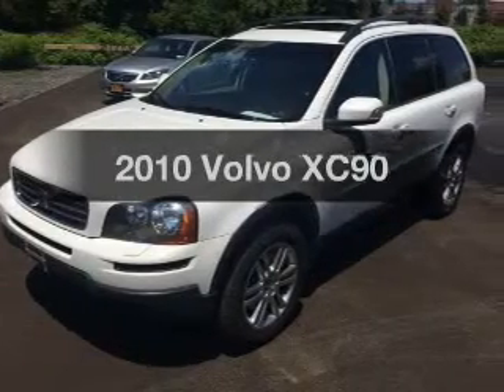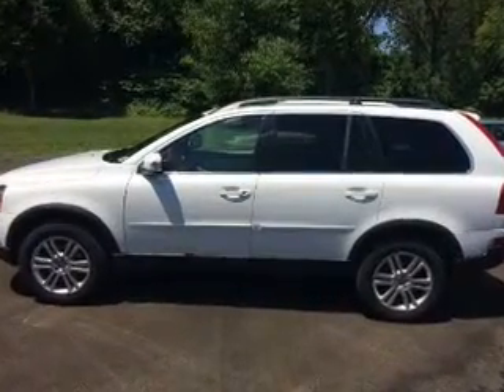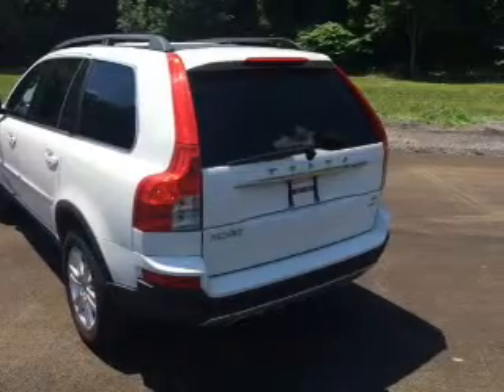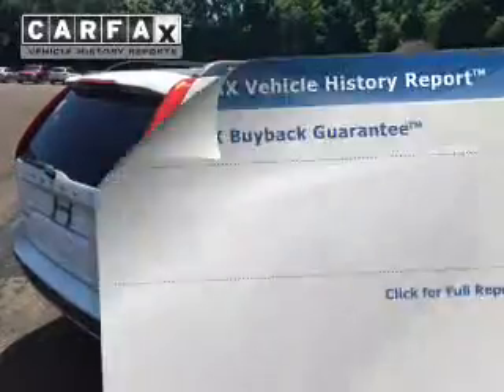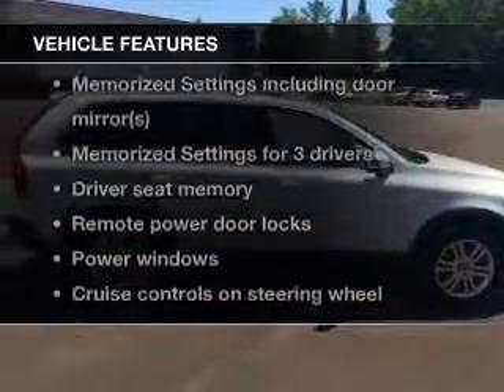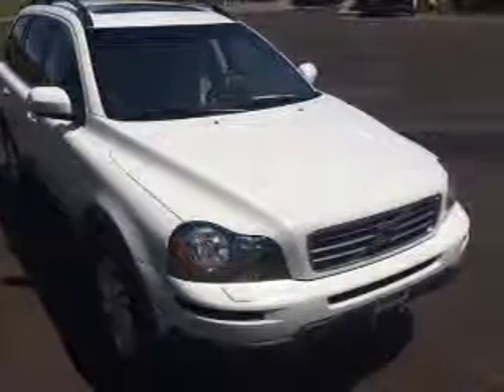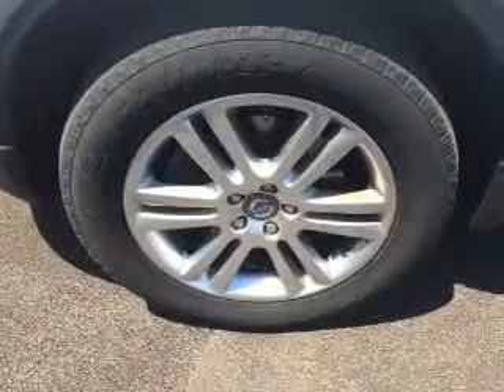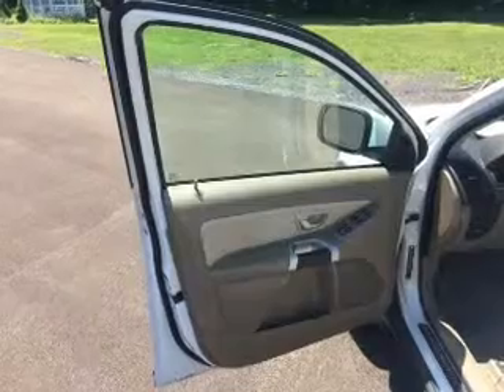2010 Volvo XC90 - Syracuse NY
Year: 2010
Make: Volvo
Model: XC90
Trim:
Engine: 3.2 liter inline 6 cylinder 24 valve
Transmission: 6-Speed Automatic
Color: Ice White
Mileage: 87007
Address:
1230 West Genesee Street